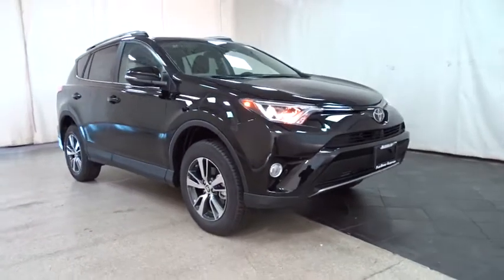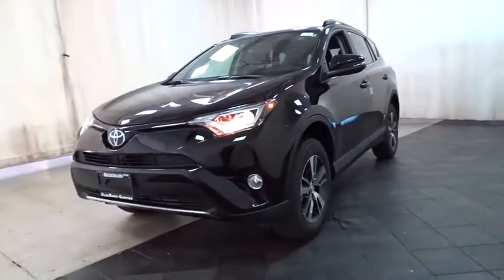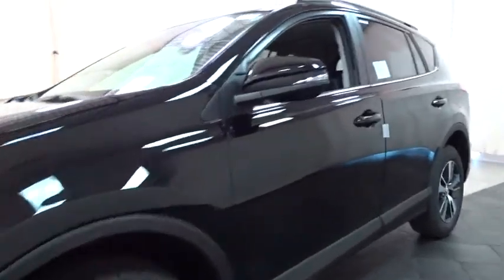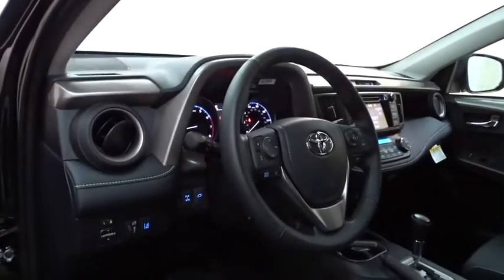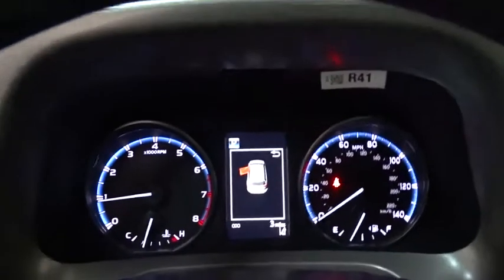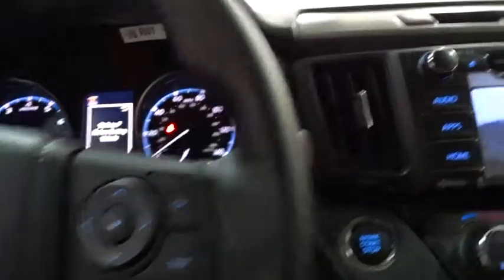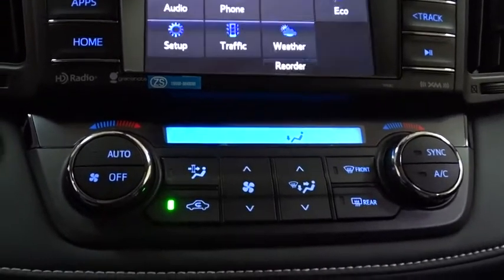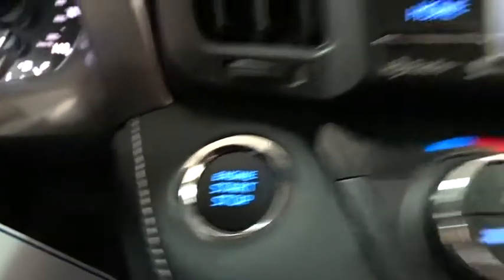2018 Toyota RAV4 Des Plaines, Elmhurst, Schaumburg, Chicago, Naperville, IL T52302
Black New 2018 Toyota RAV4 available in Des Plaines, Illinois at Bredemann Toyota. Servicing the Elmhurst, Schaumburg, Chicago, Naperville, IL area.

Bredemann Toyota
1301 W Dempster St